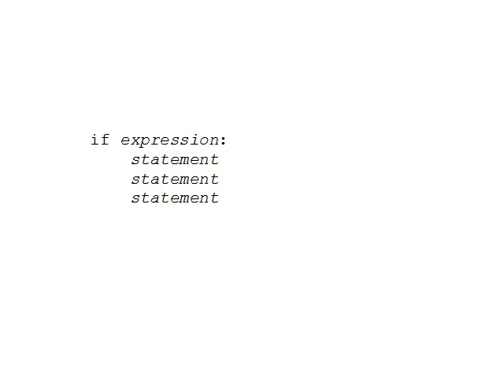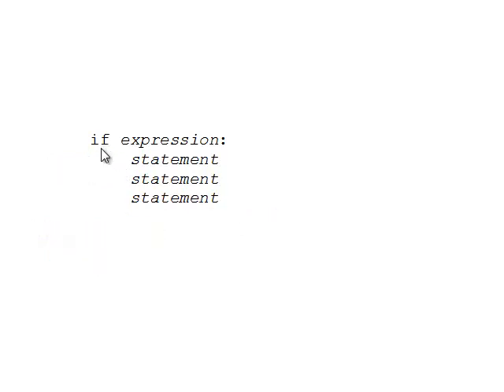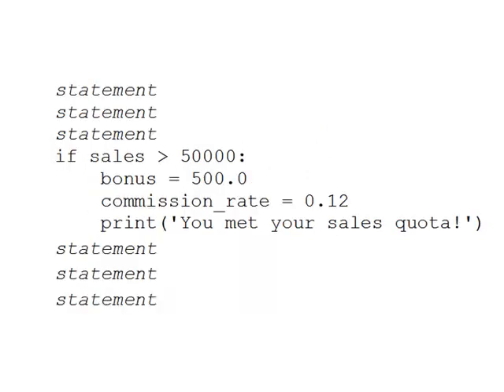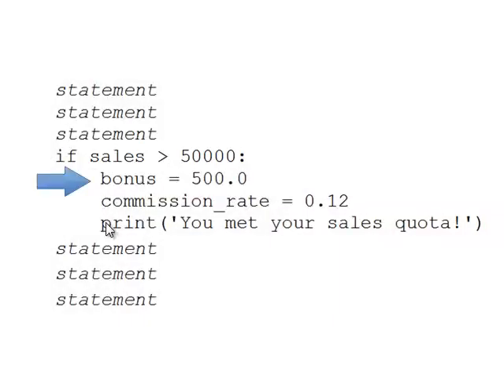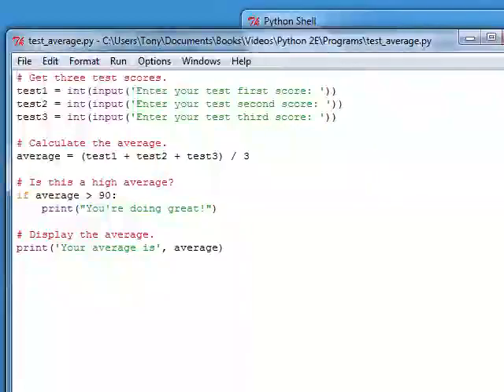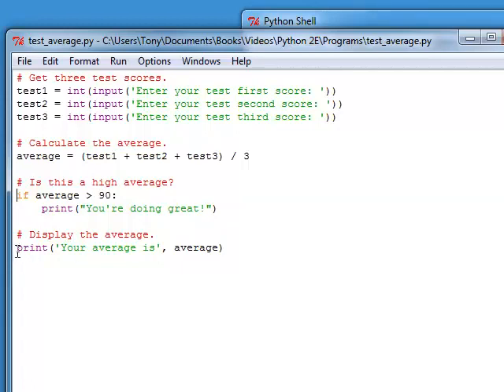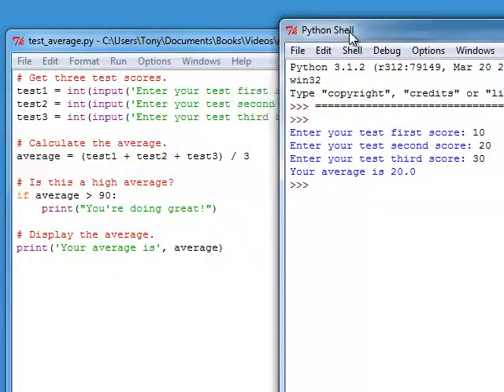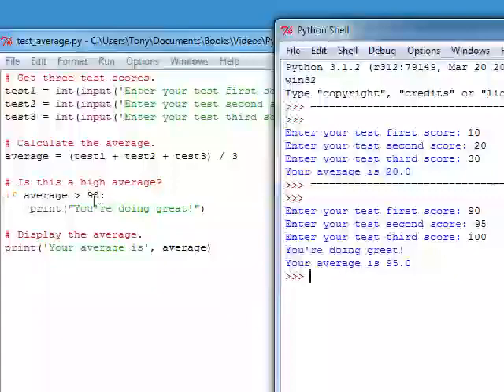Chap03 Vid01 The if Statement 1339805251804 mp4 video 640x480 137456 primary audio eng 3